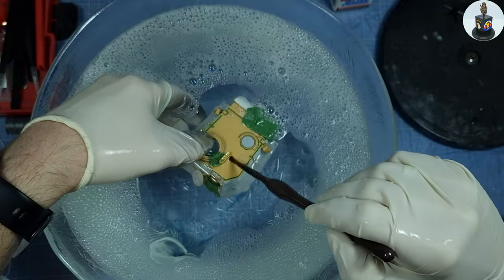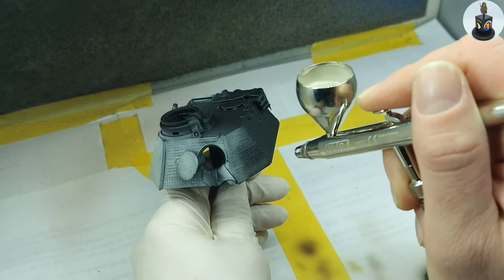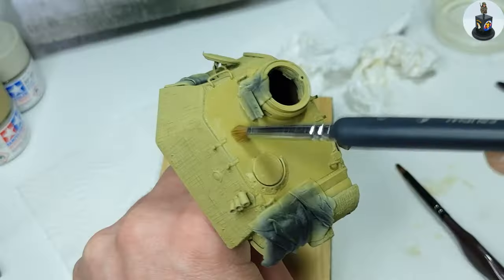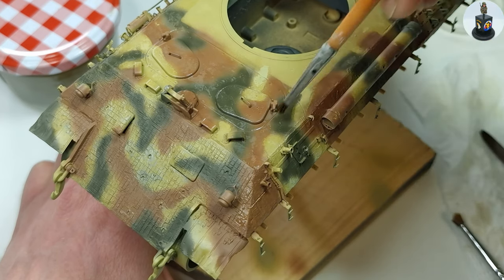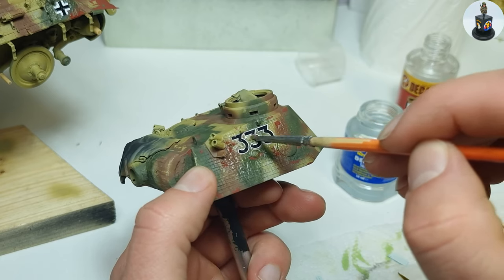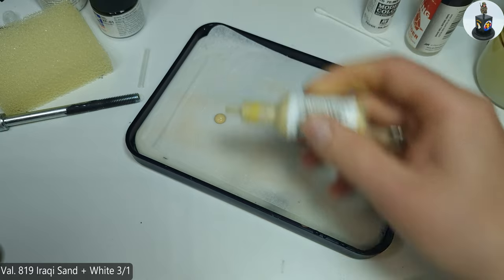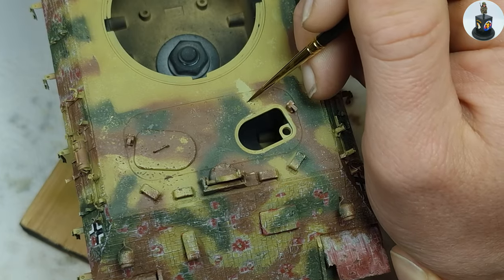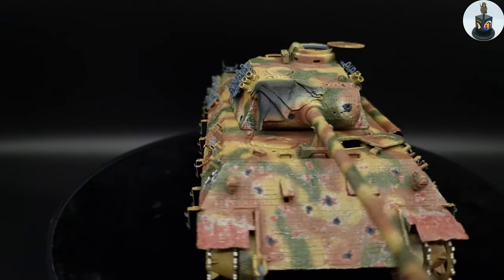How to paint a worn out, faded 3-Tone German Camouflage on Panther D Tank (Tamiya 1/35)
This step by step video is about how I painted my Tamiya Panther D in 1/35th scale with a worn out, distressed german ww2 three tone camouflage. For this I used Tamiya Paints and a lot of Chipping Medium by Vallejo. To me the hours of airbrushing were worth the effort.
I also show how I prepared the model for painting with cleaning it, using Tamiya Metal Primer and priming it with Vallejo Hobby Paint rattle can primer.
The flaked off Zimmerit areas were painted in oxide primer fashion.
I also made a two tone metal chipping. I started with a lighter sponge chipping, and then filled the lighter chipps with dark metal chipps by brush.
Bare metal parts were painted for later enamel and oil paint weathering wich will part of the next episode.
And I apply decals with Revell decal softener and decal fix by AmmoMig.
I hope this step by step guide is helpfull for one or two of you and I can show some techniques for beginners and veterans. Please let me know what you think about it. I would love to read your feedback and cronstuctive criticism.

Hier findet Ihr den Podcast wenn Ihr neugierig geworden seid, oder (fast) überall wo es Podcasts gibt:

00:00 intro
00:32 preparing the Tamiya 35345 Panther for painting
02:02 using Tamiya Metal Primer for photo etched and metal parts
03:11 spraying the first under layers with Tamiya paints
05:07 Vallejo Chipping Medium and dunkel Gelb base paint
06:06 first chipping by reactivating the base paint
07:06 spraying the lighter camouflage tones free hand
08:21 spraying the base paints of the camouflage
12:05 painting exposed oxide primer where Zimmerit flaked off
12:47 applying decals with softener and fixer
14:54 painting Zimmerit remnants
17:35 metal chipping by sponge and by brush
21:18 painting bare metal parts for later enamel weathering and rust effects
22:54 final presentation

Tamiya 35345 Panther D 1:35
Panzer 5
 Panzer V
 Panzerkampfwagen
 German Tank
 Tank model building
Tank model kit build
build model tank
building tank model
building model tanks
building scale model tanks
making model tanks
how to build model tank
armor modeling
armored model
armoured model
armour modeling
german camouflage
three tone camouflage
ambush camouflage
german tank camouflage
german camouflage patterns ww2
painting tank camouflage
painting field applied camo tamia paints
how to paint camouflage
ww2 camouflage
metal chipping
sponge chipping
brush chipping
model tank building
Wehrmacht
SdKFZ 171
Scale Model
model kit
plastic model
model building
step by step tutorial
Vallejo
AK Interactive
Ammo Mig
ww2 tank
Chipping fluid
decal soft decal fix decal softener